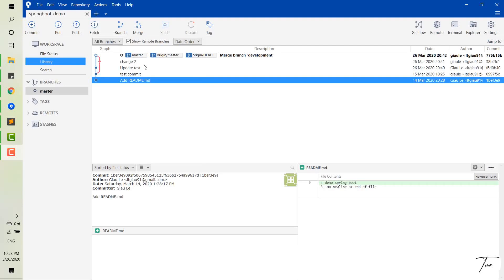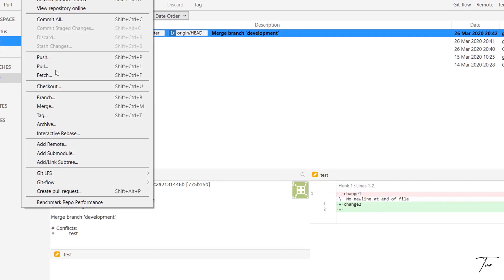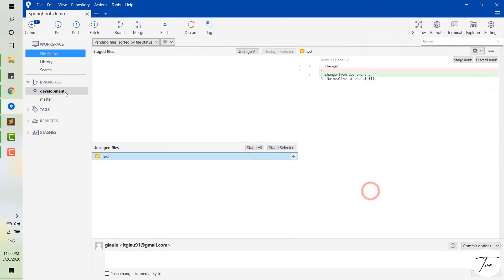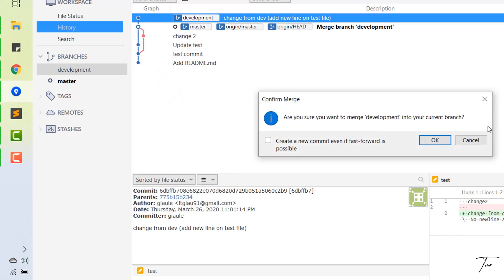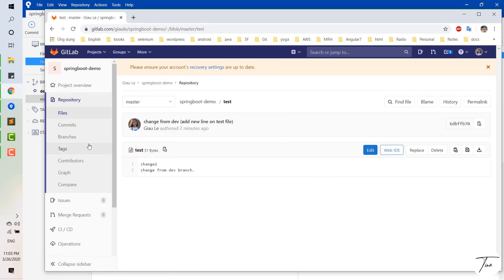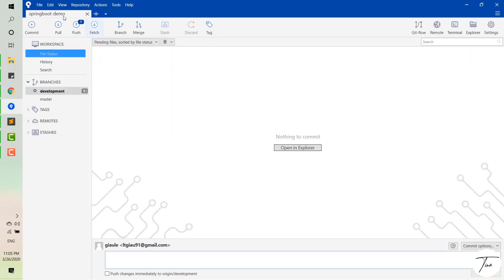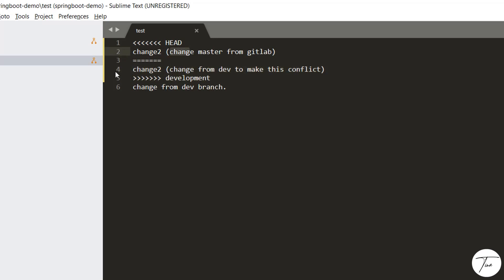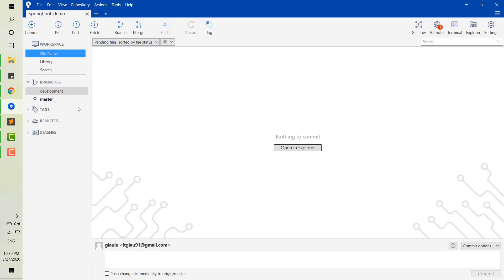How to create new branch, merge code and resolve conflict between branches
When you want to start a new feature, you create a branch with git branch, then check it out with git checkout. You can work on multiple features in a single repository by switching between them with git checkout.

00:00 Intro
00:34 How to create a new branch ?
02:02 How to switch to another  branch ?
02:50 How to merge changes from a branch ?
04:04 How to resolve conflict when merge from a branch to another branch ?